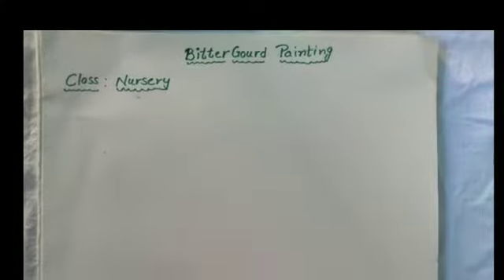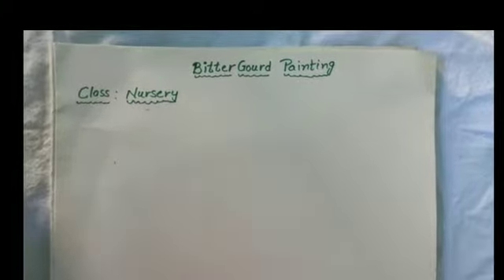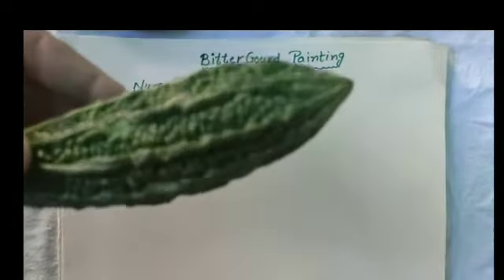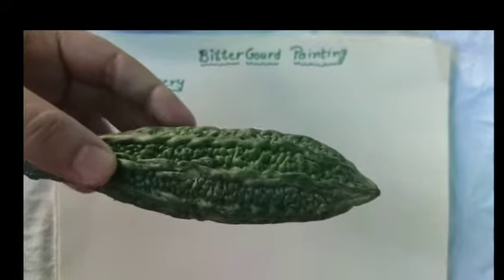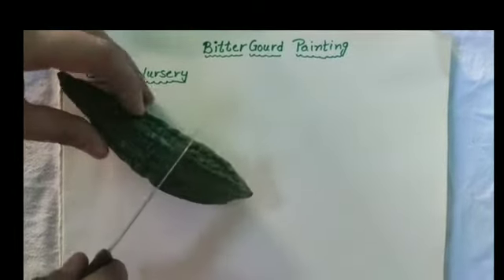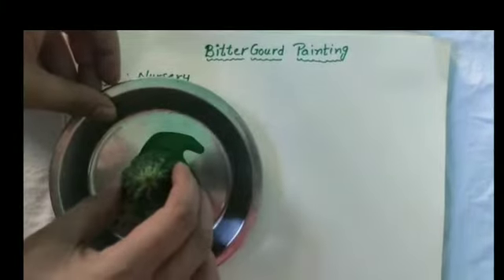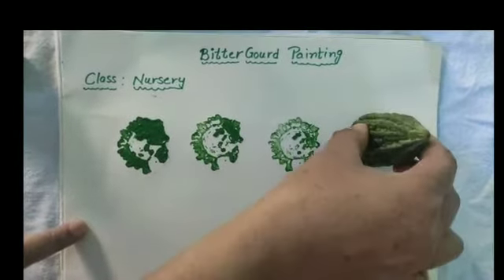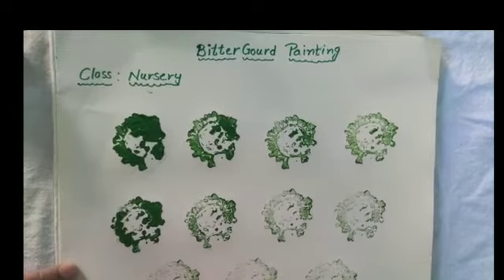Activity Bitter gourd painting | Painting activity for Nursery Grade | best online learning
Activity Bitter gourd painting | Painting activity for Nursery Grade |  best online learning | Lots Of Tutorials